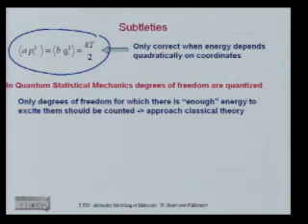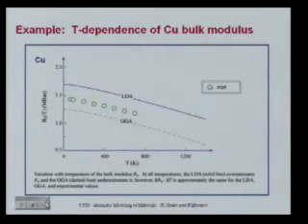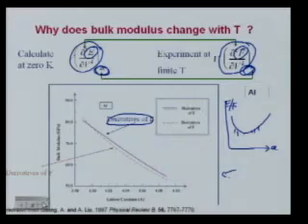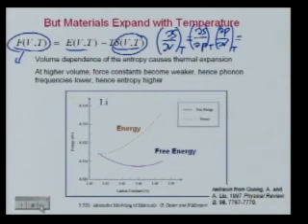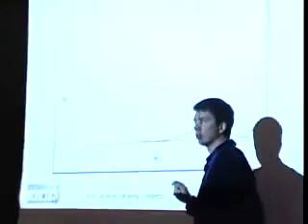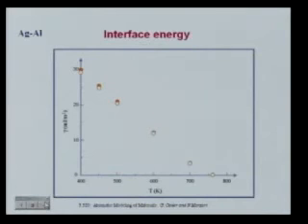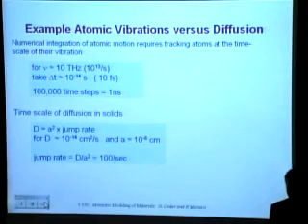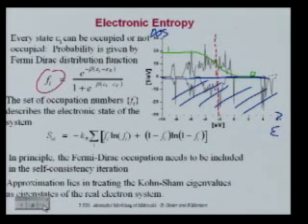Lec 11 MIT 3 320 Atomistic Computer Modeling of Materials